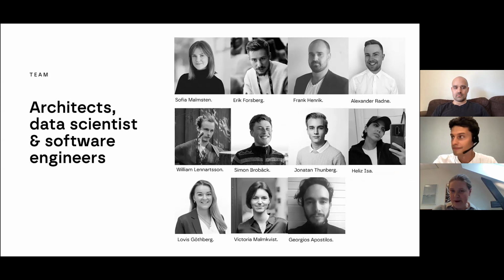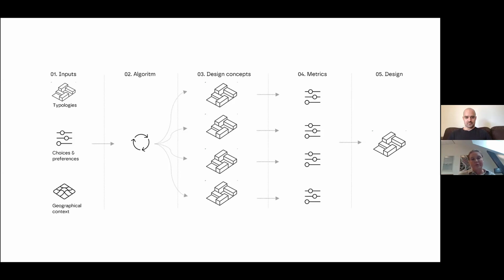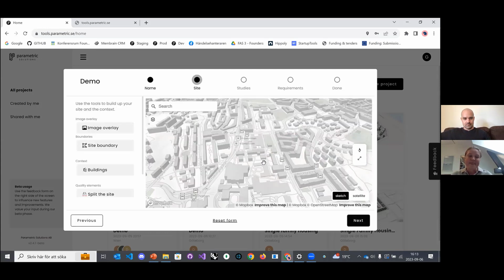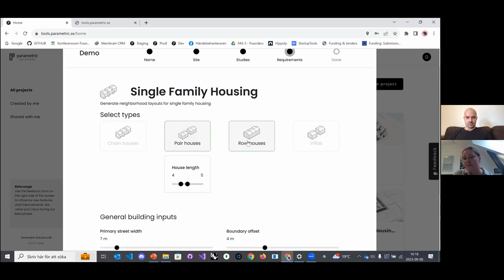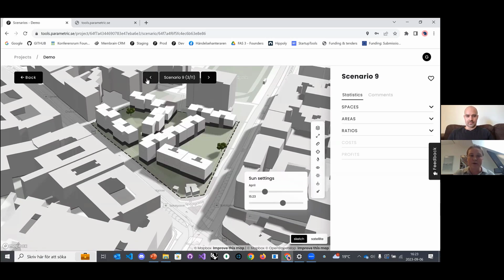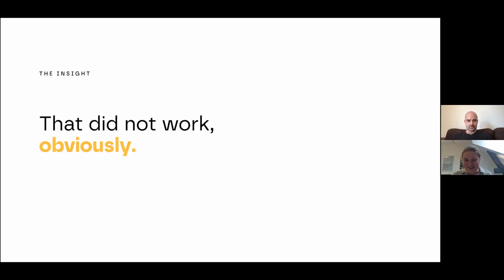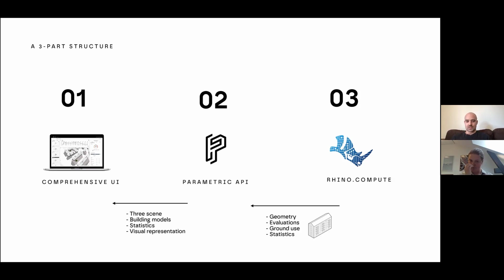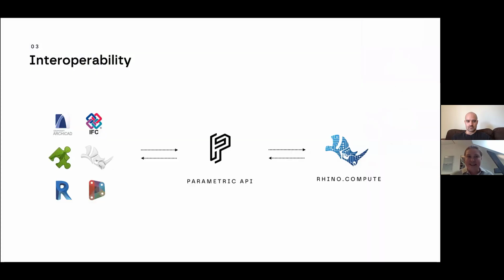Rhino User Webinar: Harnessing the power of generative design to shape better cities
In this webinar we’ll meet Parametric Solutions, a Swedish proptech startup working to improve the built environment by utilizing generative design and artificial intelligence. With Rhinos geometry engine and the grasshopper scripting language at its core, they have created a web-based platform that lets architects and property developers create and explore different design possibilities directly in the browser.

The focus of this webinar will be to show and discuss the possibilities of rhino compute in the development of cloud-based geometry applications for the AEC industry. Parametric Solutions will share some of their experiences of working with rhino in the cloud, demonstrate their platform and some of the advantages of working with generative design and AI in early stage property development. They will also explain their self-developed concept of design objectives – a form of semantic representation of important criteria that can influence design choices.

Sofia Malmsten is CEO and co-founder of Parametic Solutions. She graduated from Chalmers University of Technology with a master’s degree in architecture and urban planning. With one foot in architecture and the other in programming, she wants to use her skills to create new tools and technology to form better urban environments. This drive led her to found Parametric Solutions with a clear vision helping the AEC industry to raise quality and efficiency with the help of ai and generative design.